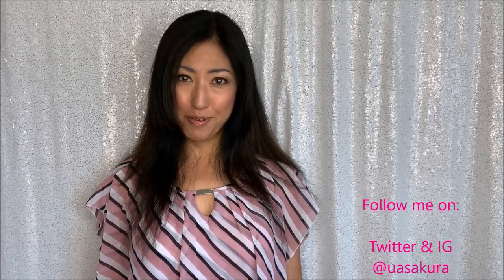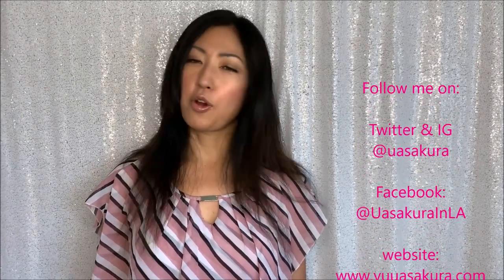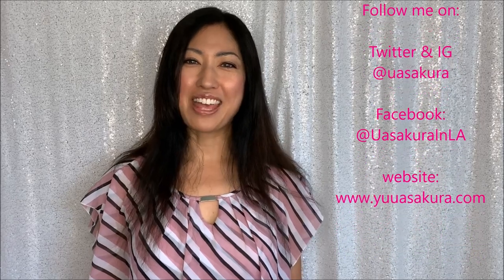Lesson 27: How to Drive in Japanese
I remember, to start driving in Los Angeles after I moved here was a lot of work!! Not only learning how to drive, but also paperwork, getting a licence, etc... Maybe you are interested driving in Japan? Let's talk about it!